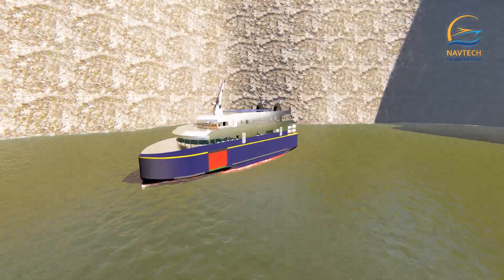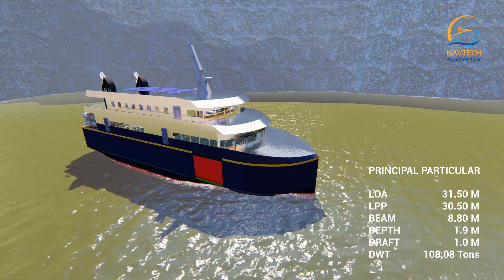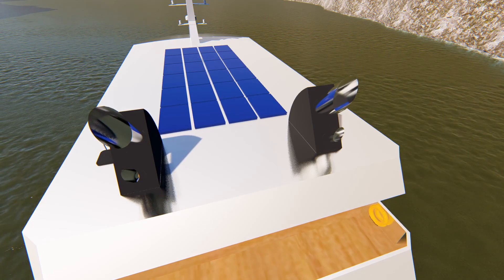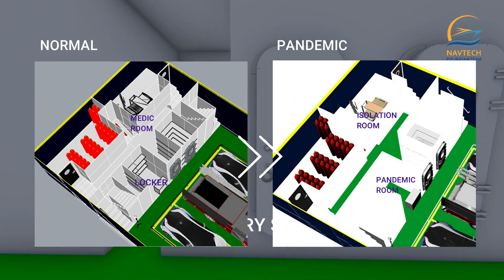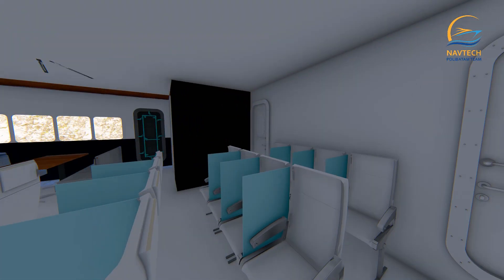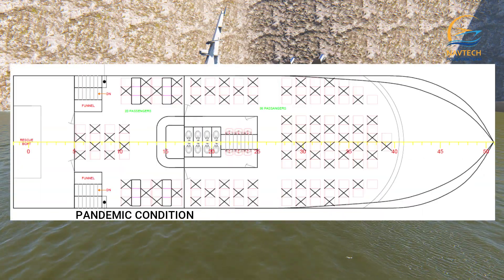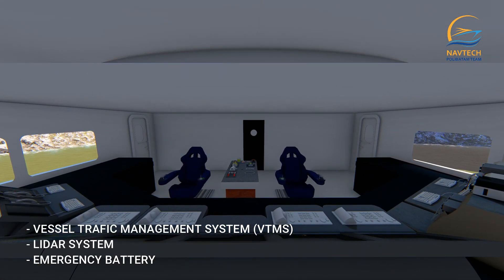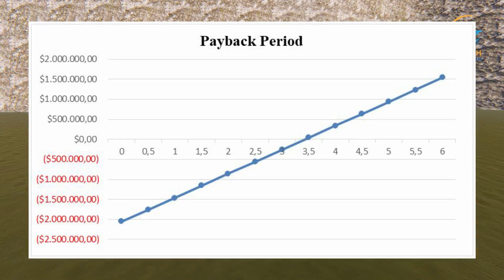Navtech Team Polibatam - M.V Shankara for WFSA Design Competition 2022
The team from the Polytechnic of Batam describes their design for a RoPax ferry for the Brahmaputra River.